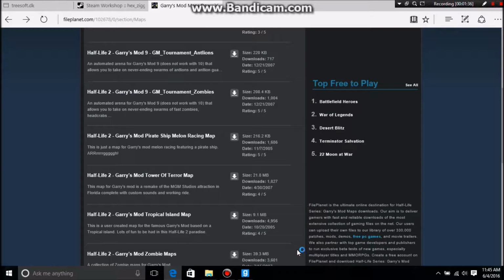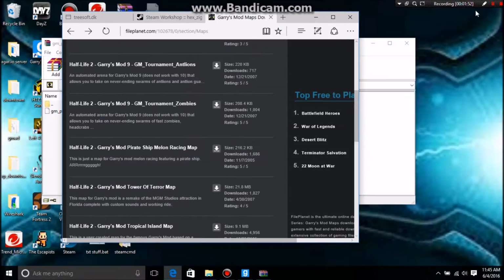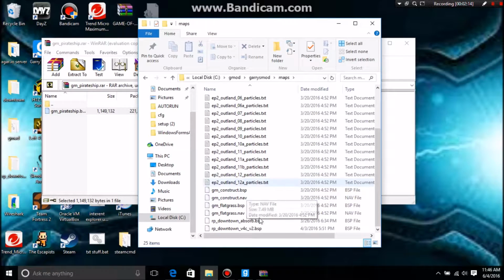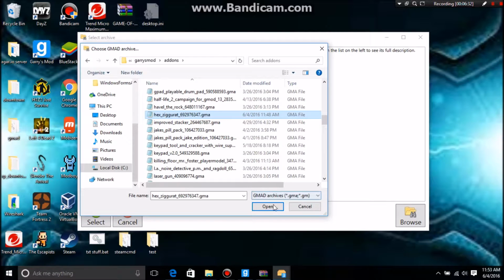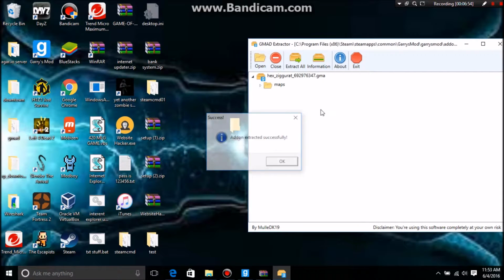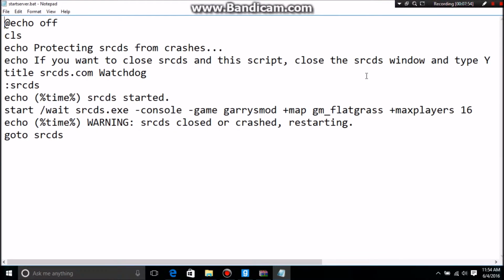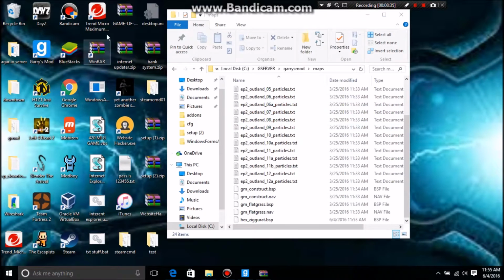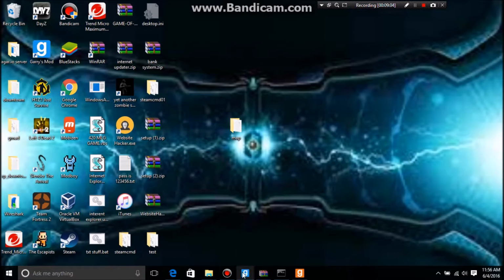How To Install Custom Maps Onto Your Gmod Server